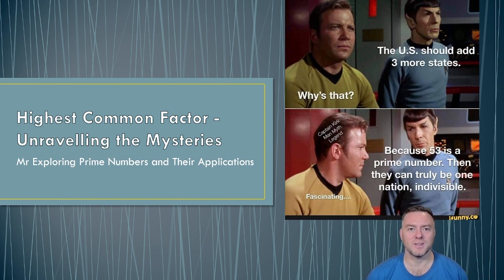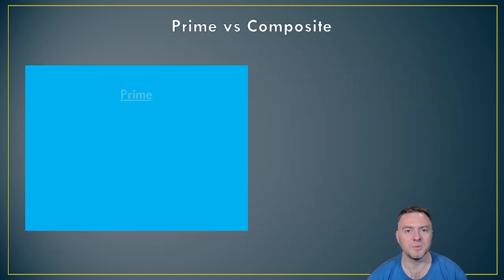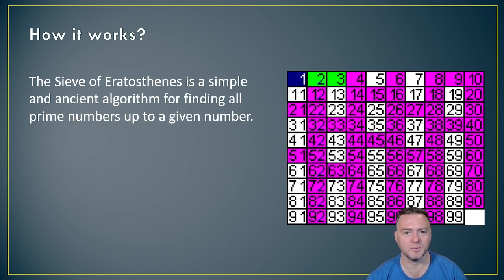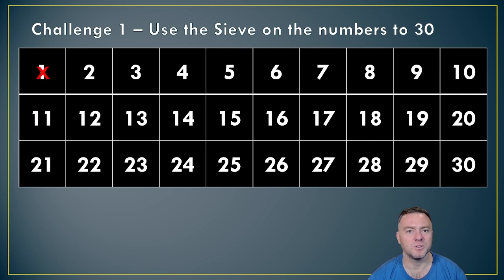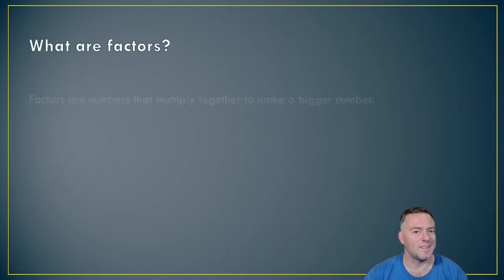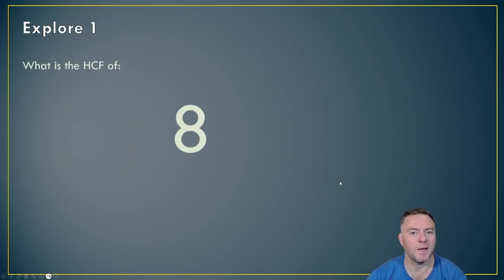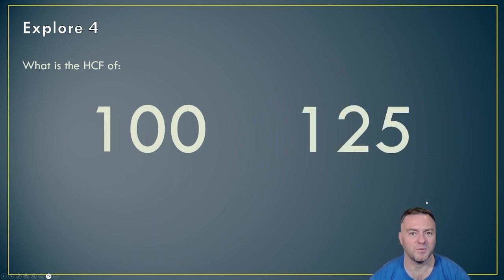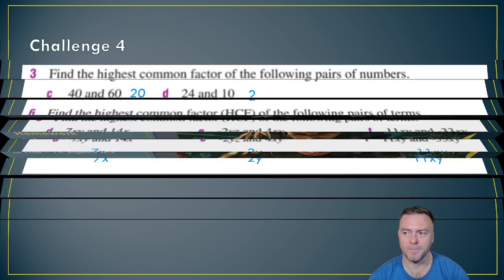Mastering the Highest Common Factor: Easy Steps to Find HCF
Unlock the secrets of mathematics with our latest tutorial on finding the highest common factor (HCF) of two numbers. Whether you're a student grappling with math homework, a teacher looking for classroom resources, or just a curious learner, this video is tailored just for you! 📚✨

In this video, we delve deep into the concept of the highest common factor. We'll start by understanding what the HCF is and why it's important in both math and real-life applications. Through detailed examples, we demonstrate a step-by-step approach to determine the largest number that perfectly divides two given numbers.

Plus, we'll explore a simplified approach using the Sieve of Eratosthenes method, focusing primarily on prime numbers like 2, 3, 5, and 7. This technique ensures that you only need to keep dividing numbers by these key primes to find the HCF efficiently! 🧮🔍

Here's what you'll learn:

What is the Highest Common Factor?
Step-by-step method to find the HCF using common divisors and the Sieve of Eratosthenes
Practical examples to ensure you grasp the concept
Tips and tricks to make finding the HCF a breeze 🚀
Your support helps us create more great content like this. 🤝